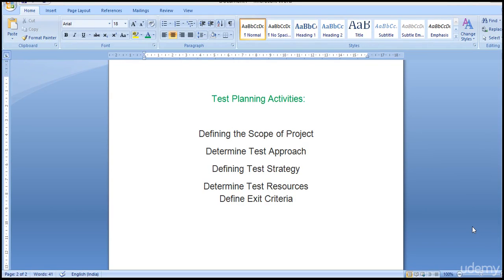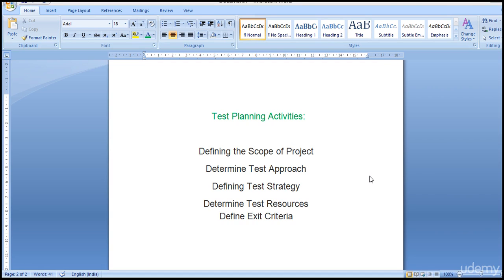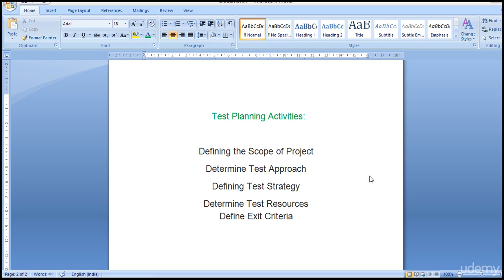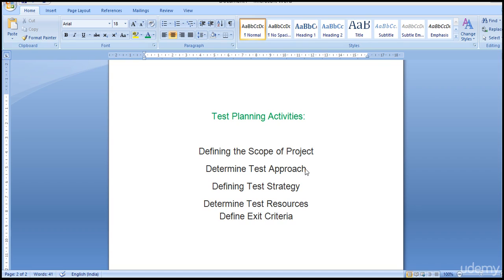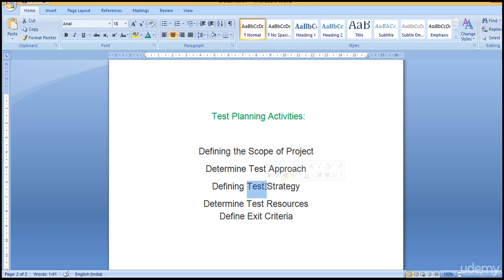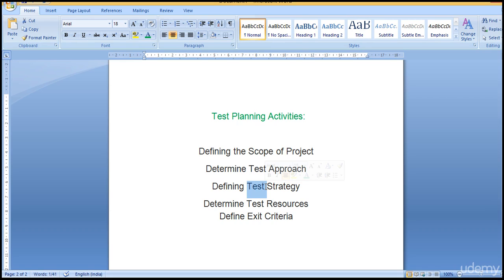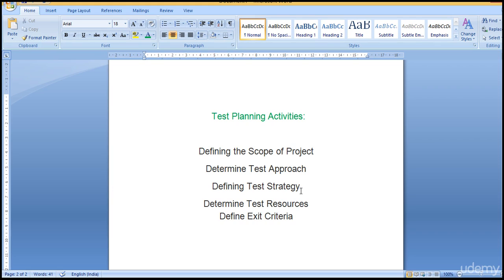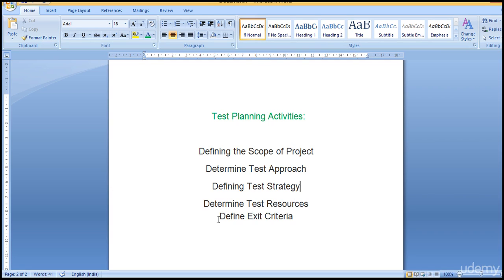QA Role in Planning and Control phase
QA Expert :Software Testing + Bugzilla + SQL + Agile+ Unix
Learn Everything about Software Testing from Scratch with real time examples